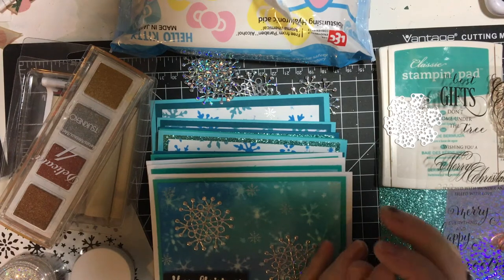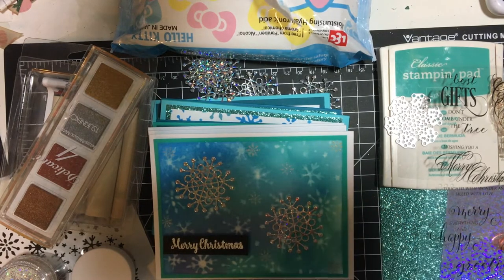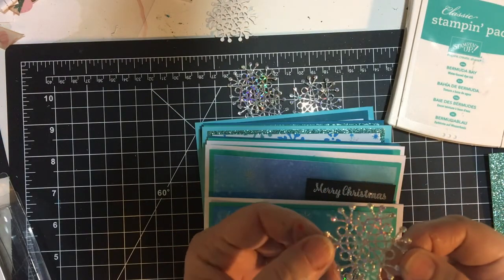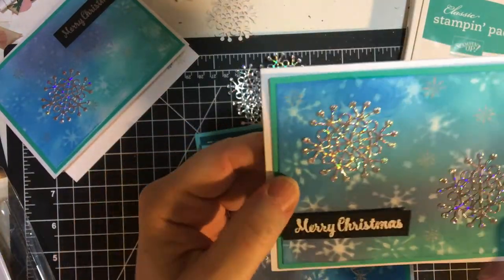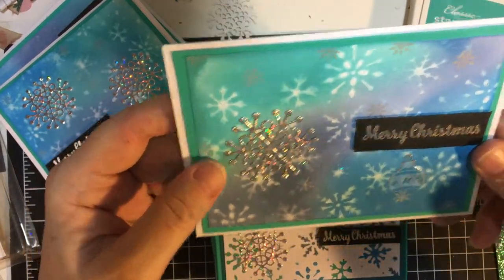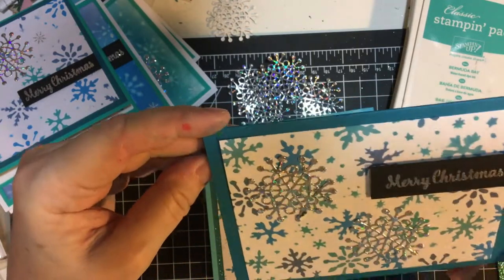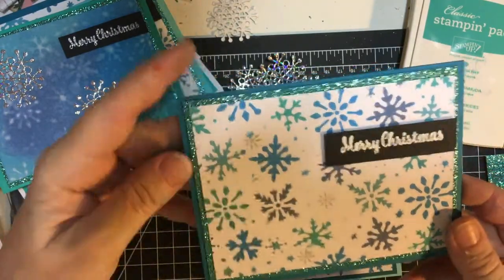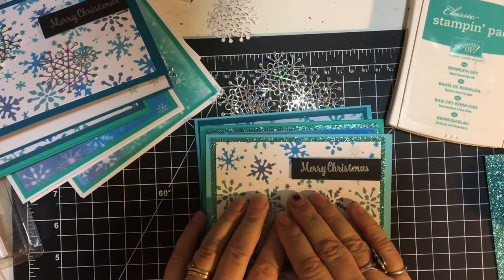10 on the 10th Distress Inked Snowflakes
Once again, I am here, along with several other amazing crafters, to share with you my Christmas cards for our 10 on the 10th collaboration, hosted by Kim of MetalScrappinChick here on YT!

After you've seen my video, please check them out!!

*Lynnea Berr  @lynneaberr
*Candy Chelepy  @candyshandmadecreations

Distress Oxide Ink-Peacock Feathers.
Distress Oxide-Broken China
Distress Oxide-Salty Ocean
Distress Oxide-Faded Jeans
Versamark Embossing Ink
Embossing Buddy
Silver Detail Embossing Powder.
Snowflake Tinsel Embossing Powder.

(Snowflake Tinsel was purchased from here)

I use Tubebuddy to keep me informed and help grow my channel.  Check them out here!

Recommended Playlist Ten on the Tenth Compilation